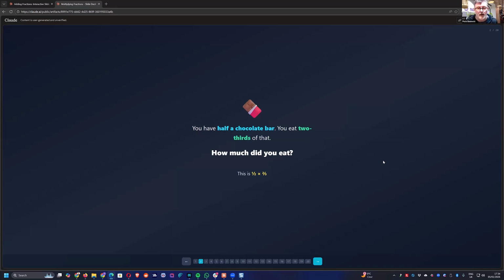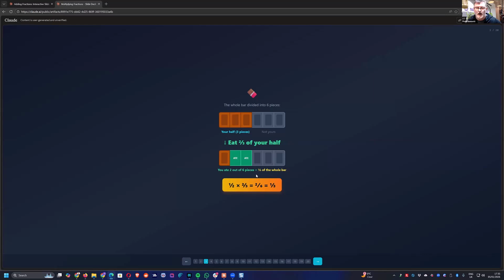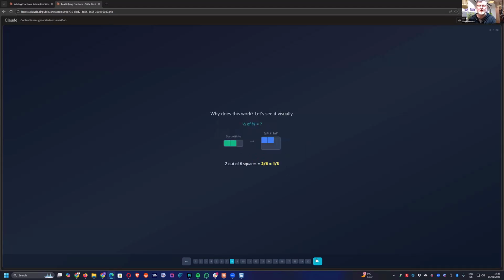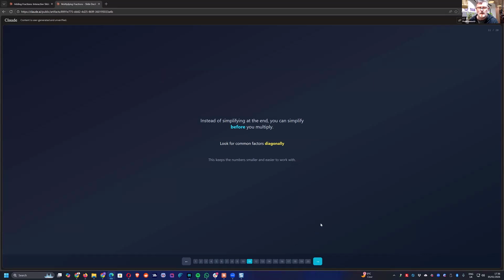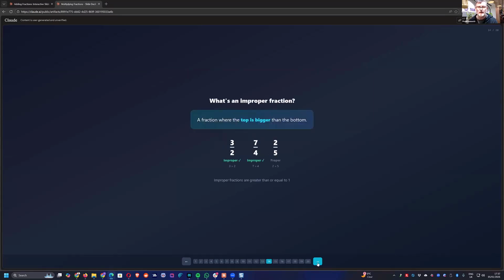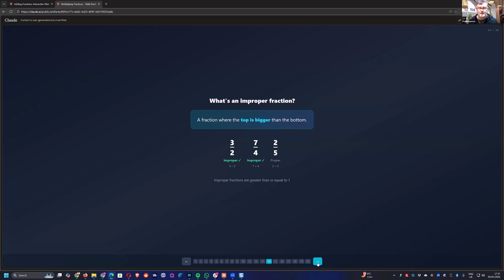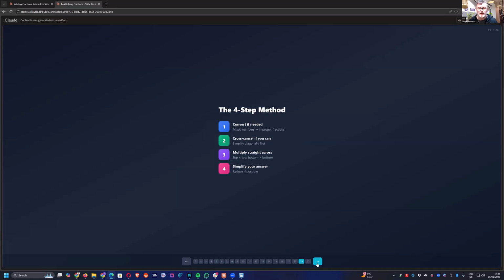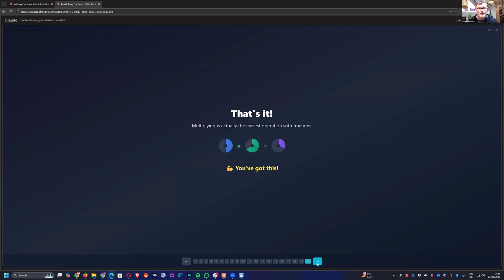Muliplying Fractions Made Easy with Chocolate 🍫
Muliplying fractions made easy with chocolate! 🍫 Learn how to simplify, multiply, and handle mixed numbers using fun visuals and practical examples. Whether you're dividing a chocolate bar or mastering improper fractions, this video breaks it all down step-by-step. Discover shortcut tips like cross-canceling to simplify before multiplying, plus the essential rules for working with fractions. Say goodbye to confusion and hello to sweet success—watch now and conquer fractions effortlessly!

CHAPTERS:
00:00 - Intro
00:43 - Multiplying Fractions
01:58 - Cross Cancelling Techniques
02:43 - Understanding Mixed Numbers